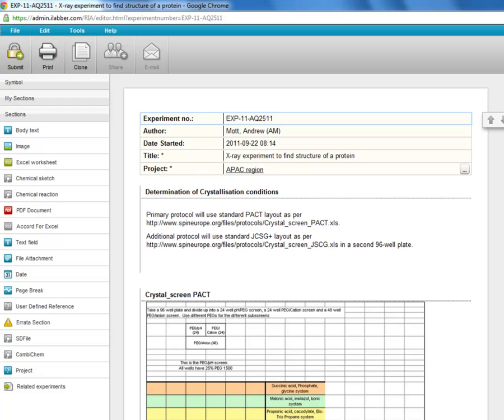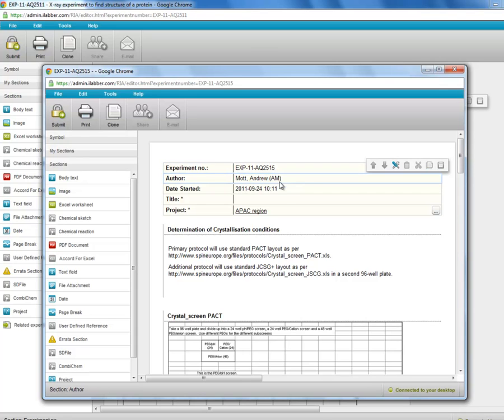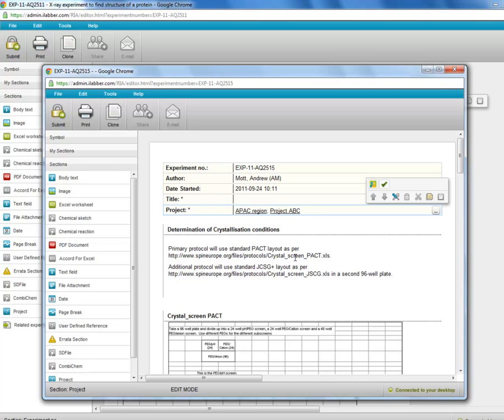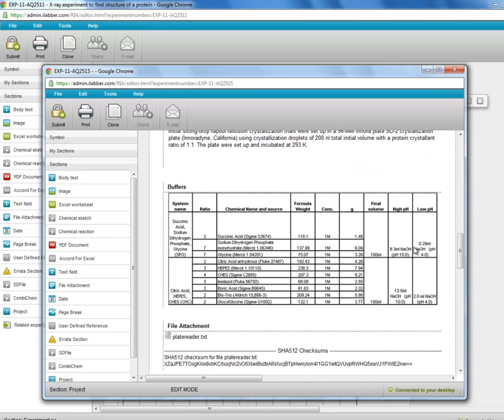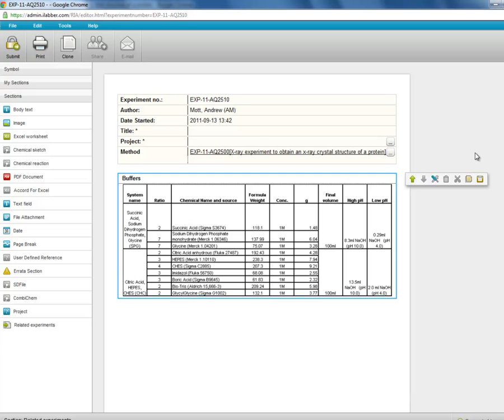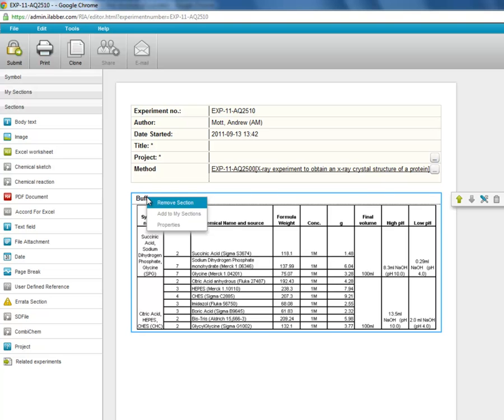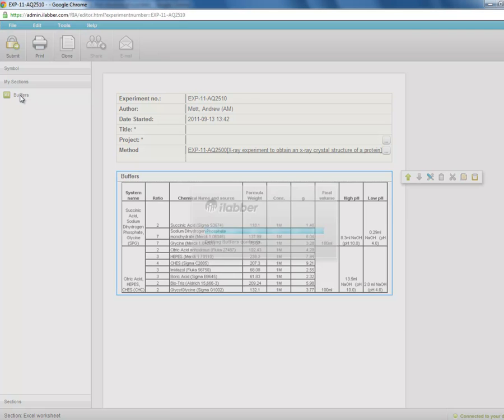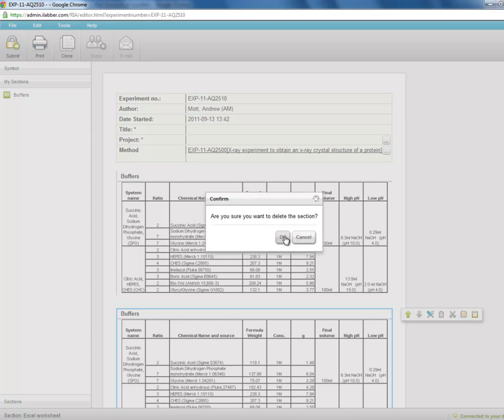Time Saving with iLabber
Save valuable lab time. Replaces the paper lab notebooks and eliminates time consuming manual procedures.
iLabber is the user-friendly and flexible ELN system addressing the needs of small and mid-size R&D organization. iLabber is offered both as an on-premise system and via a SaaS (Software-as-a-service) model.